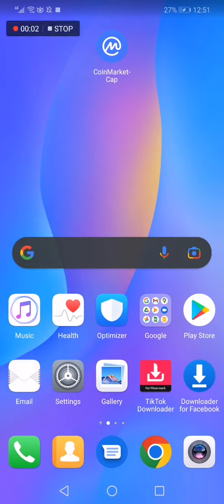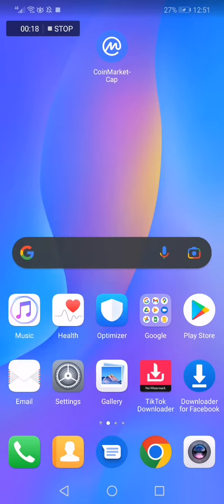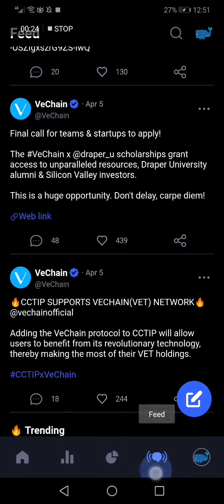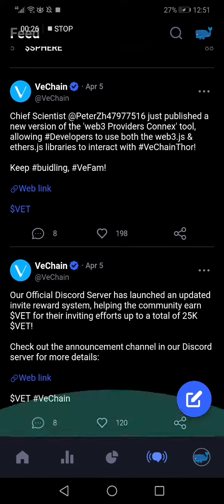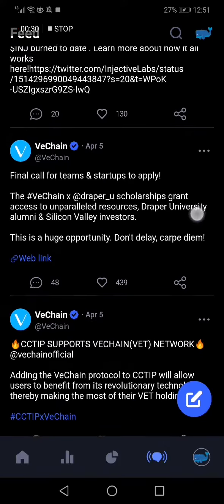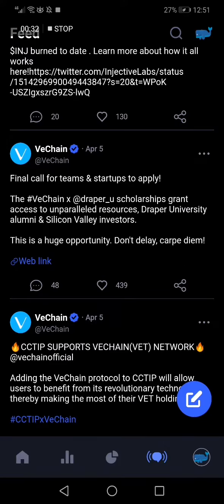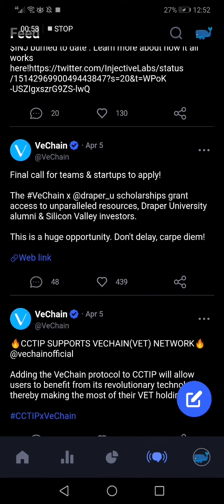How To Share Post on CoinMarketCap App Feed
My idols on YouTube:
Mike Vestil
Ali Abdaal
biaheza
Kevin David
Incognito Money
Sara Finance
Everyday Money
Channel Makers
Vidiq
SuperHumans Life